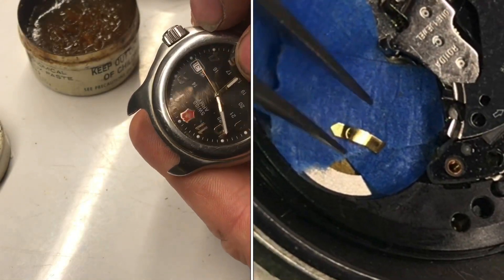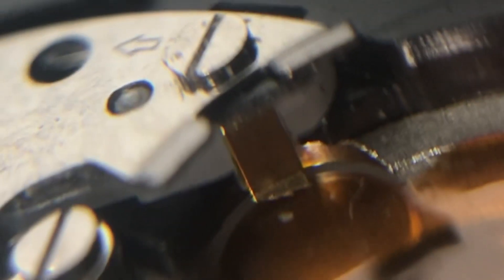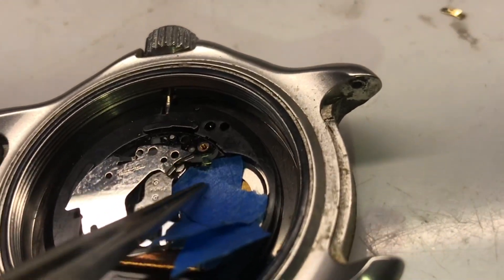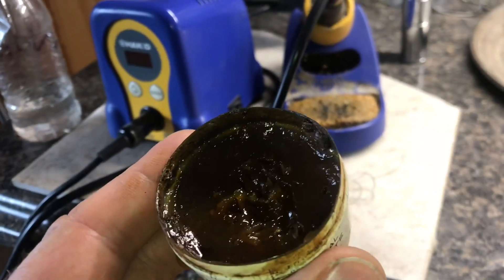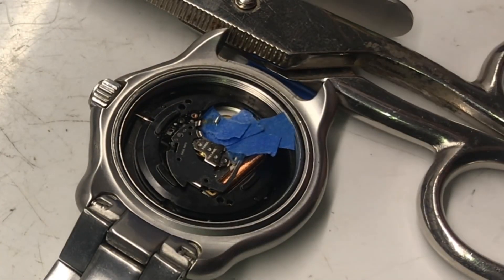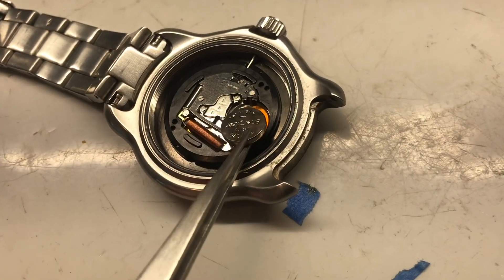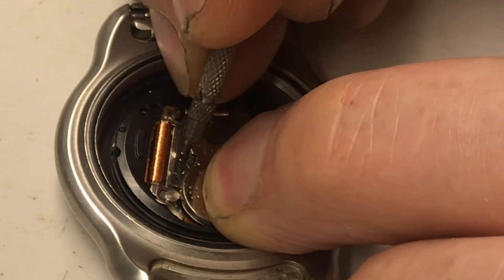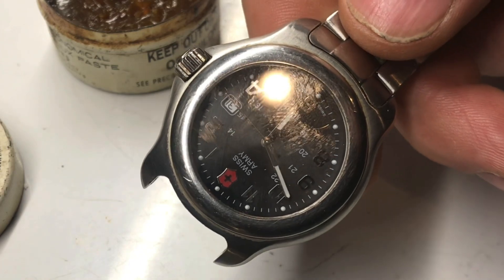soldering “quartz watch” BATTERY TERMINALS (so so small)